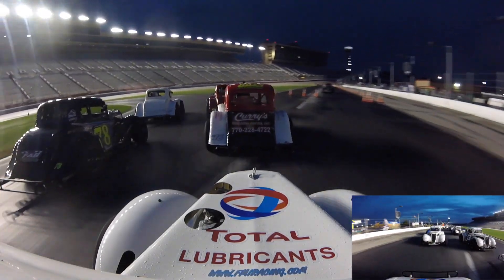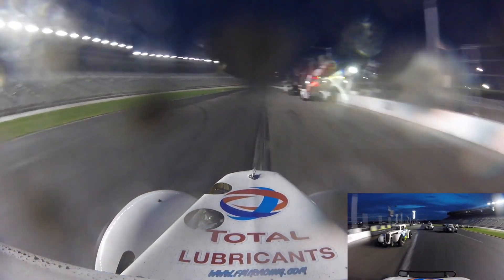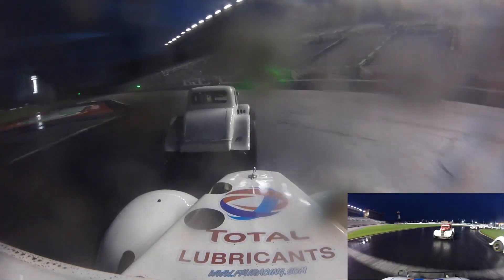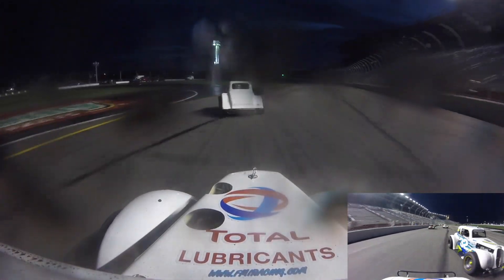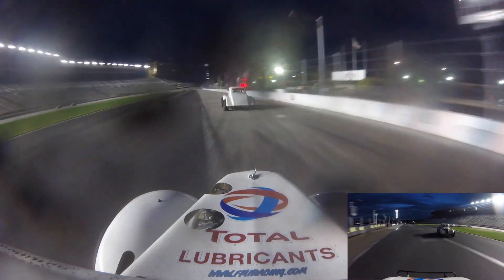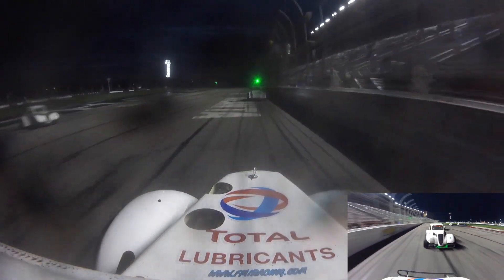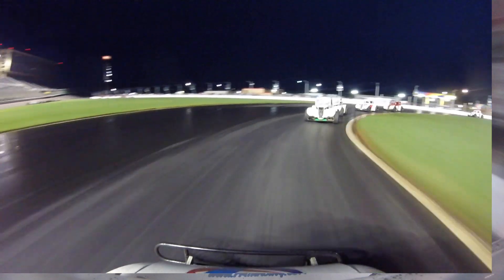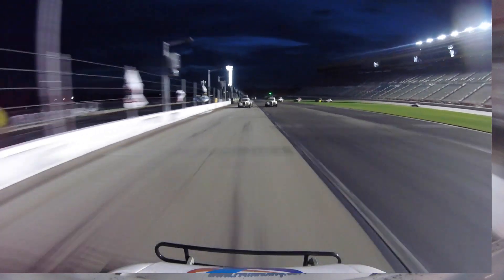Thursday Night Thunder Round 4 Dawson Fletcher 71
Well, this week we got a little bit closer but not close enough.Sorry about the last clip it got corrupted and I cant fix it. Hope you enjoy 92.5 the bear radio in the background. Thanks Total Simcraft and fmiracing for making this all possible. (Thanks to MeMe & Poppy for the radio clip).